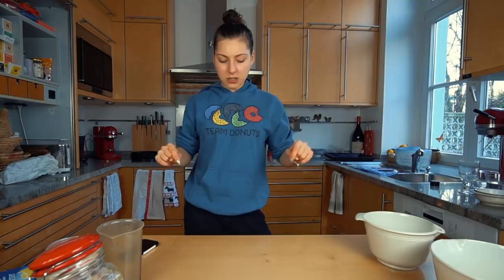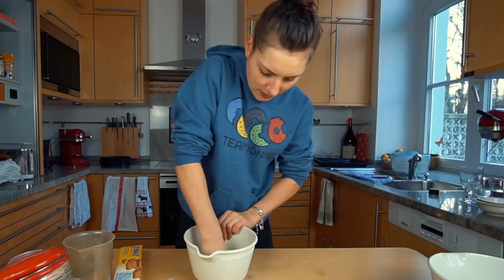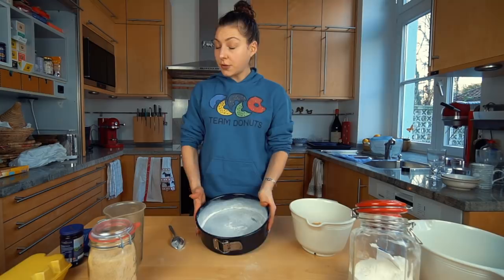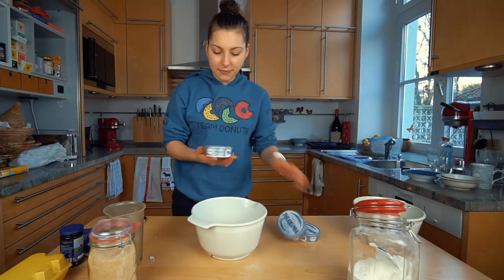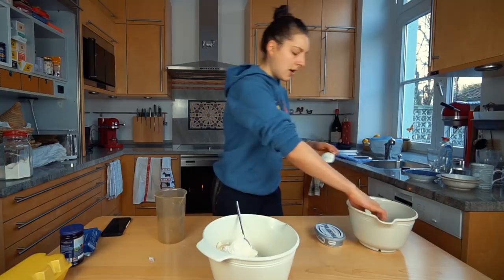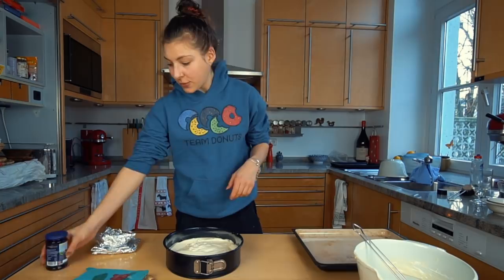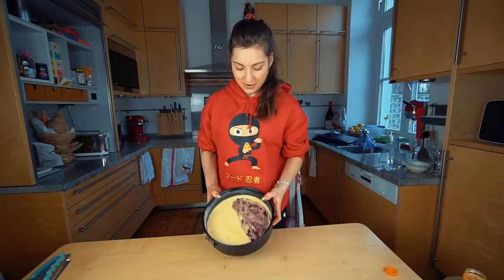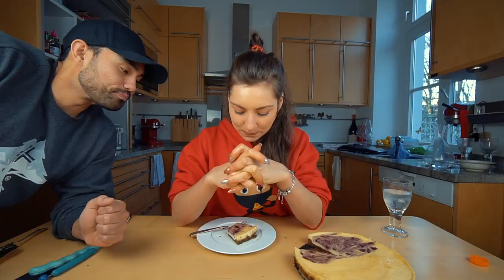I TRIED KHLOE KARDASHIANS "BOMB A$$" CHEESECAKE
Save 20% with DONUT20

Palm Trees - Joakim Karud